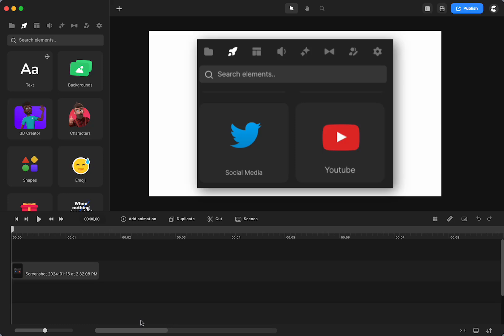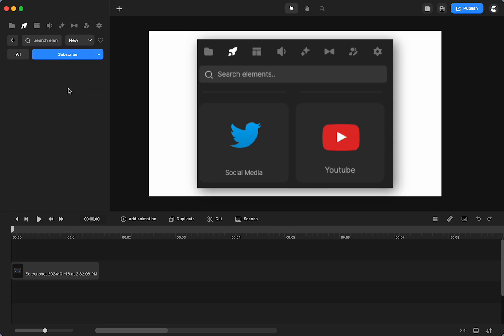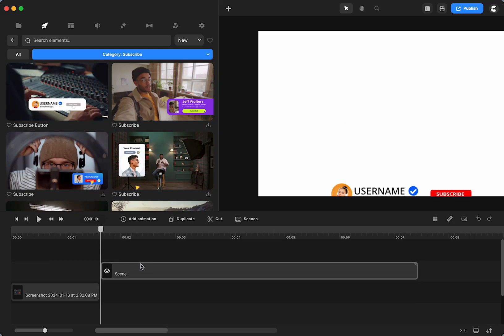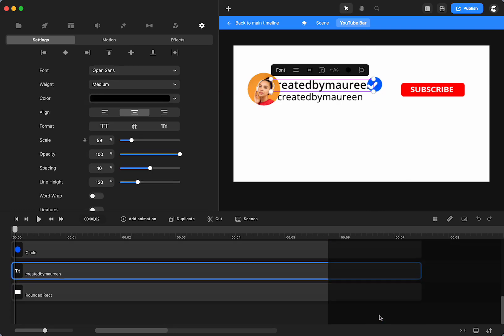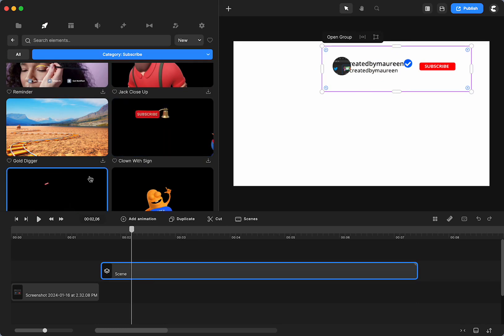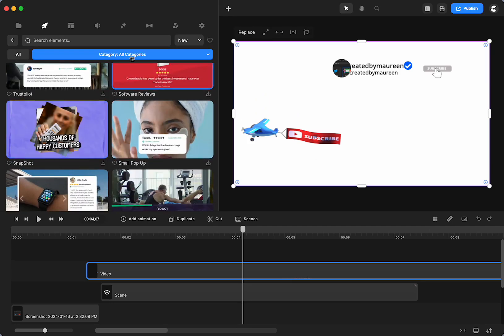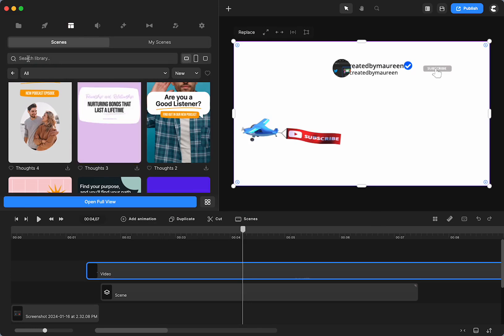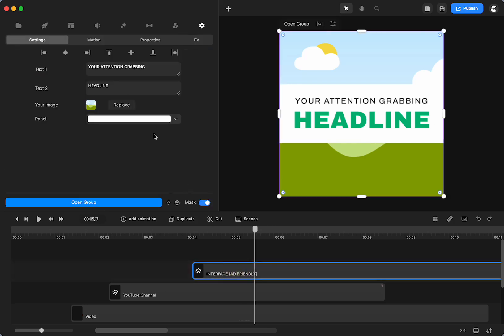CreateStudio: Social Media Videos Made Easy (Tutorial)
Posting videos to social media? CreateStudio 3 has you covered, from beginning to end! Intros and Outros; Scroll Stoppers and Templates. You can create complete videos in CS, or add animated elements to any video.

Some Key Moments:

00:00  Intro / CS Studio
01:17  YouTube Elements ((ntros, Outros, Editable Scenes, Animated Elements, and more)
06:12 Social Media Elements
07:04  Scene / Templates (Reviews, Posts, Scroll Stoppers, 'Live Video' Design, Text Messaging, and more)
08:02  Editing More Elements / Animated Icons
09:15  Where to Find Scroll Stoppers